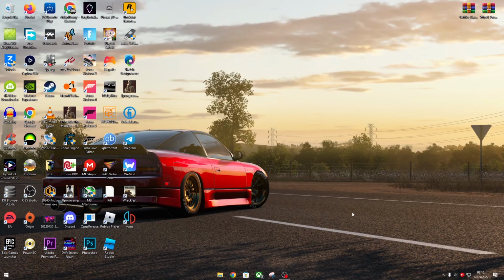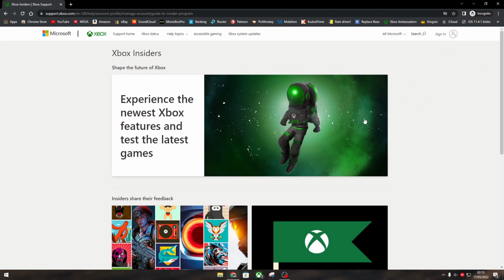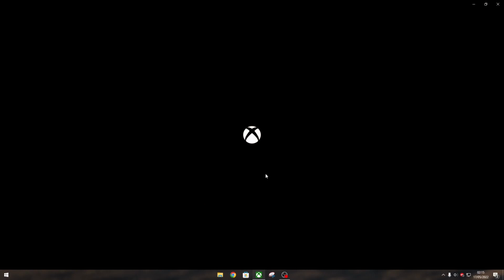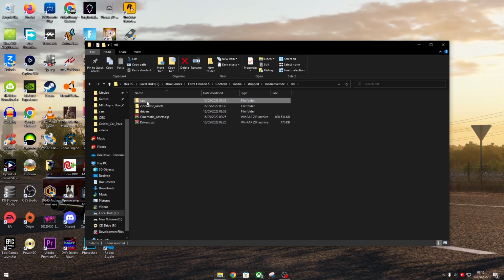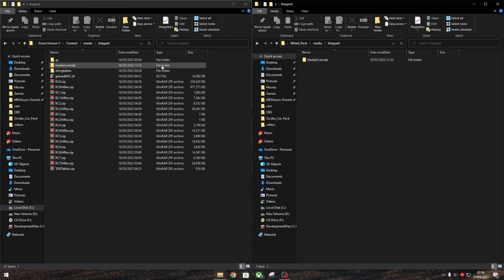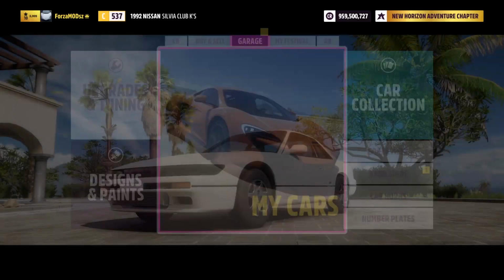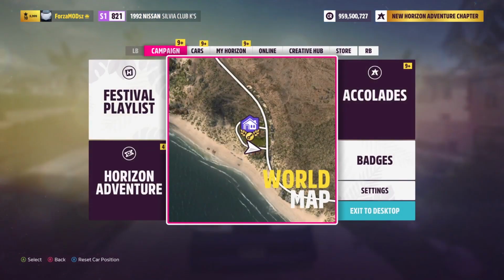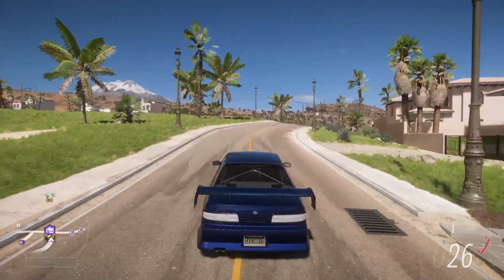How To Install Mods For Forza Horizon 5!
Hope you enjoyed the video here are the links to the files I used :)

Time Stamps
0:00 - Intro
0:18 - Discord
0:30 - Warnings
0:50 - Mod Packs
1:20 - Steam Install prep
1:47 - Windows Store prep
3:20 - Install
5:45 - Demonstration
7:18 - Bug Fix
8:14 - Outro